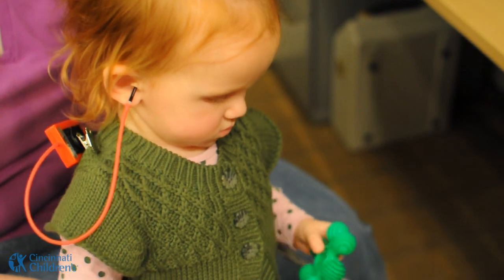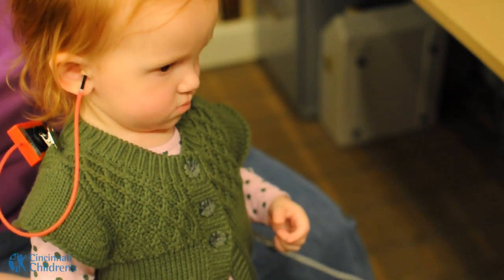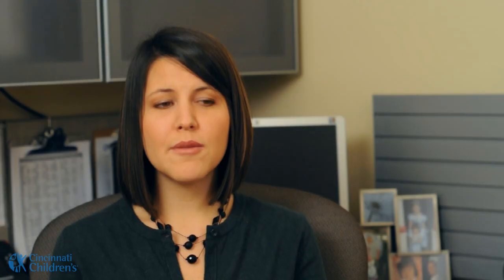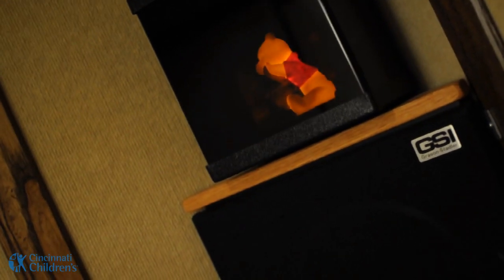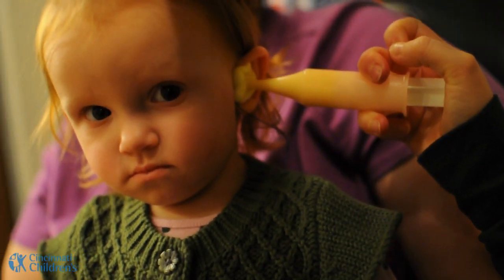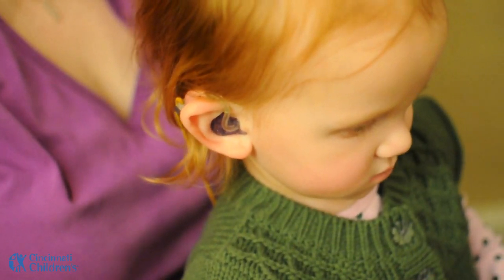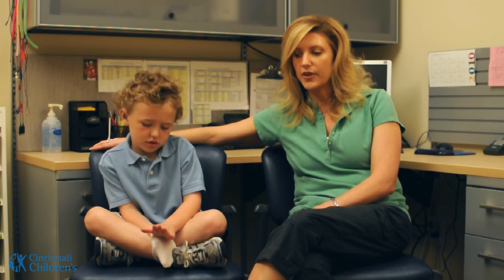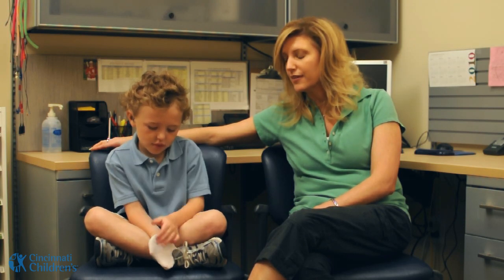Audiology: Hearing Aids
Audiology Department at Cincinnati Children's provides a video about hearing aids for parents of kids with hearing impairments. This is a video series focusing on audiology topics for parents.